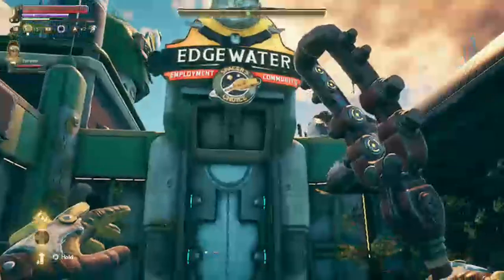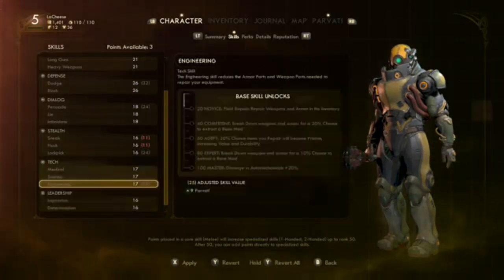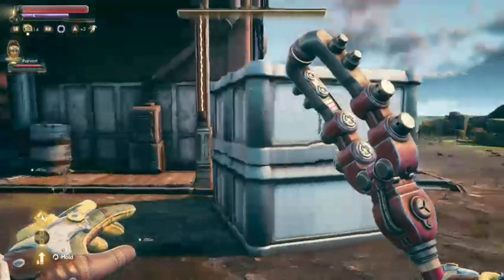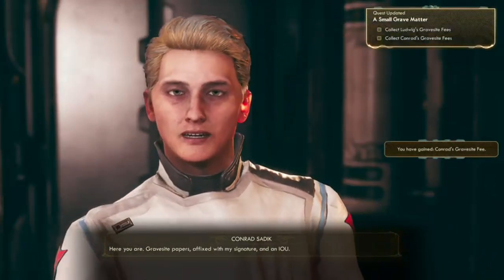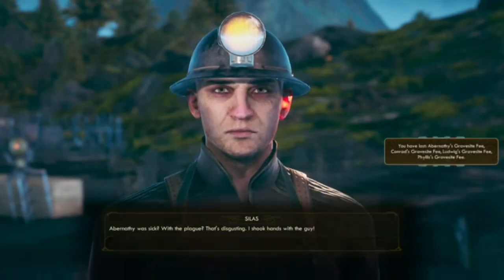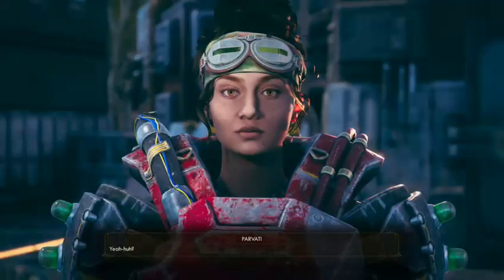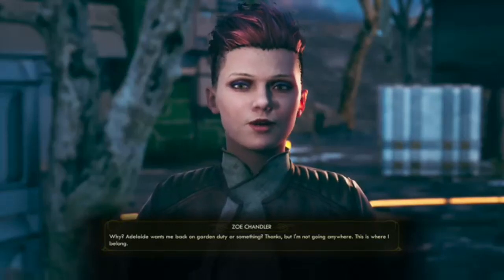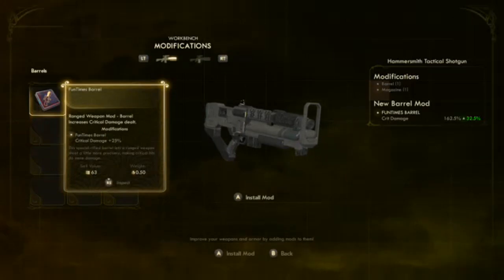The outer limits newb; episode 7, getting a third companion completing some missions